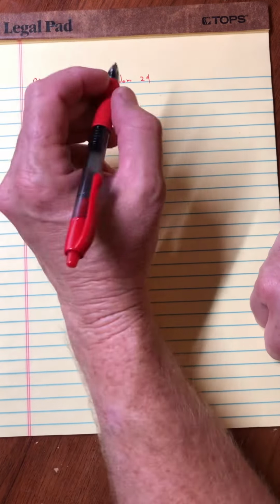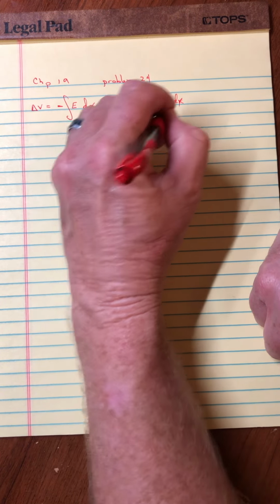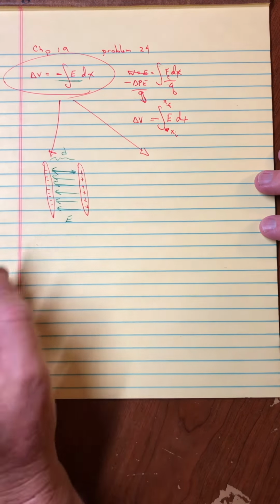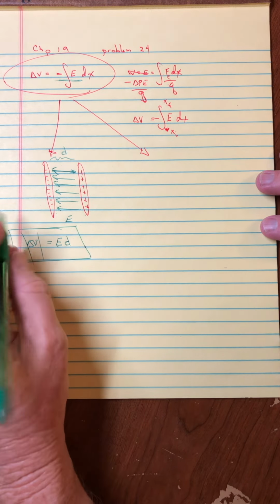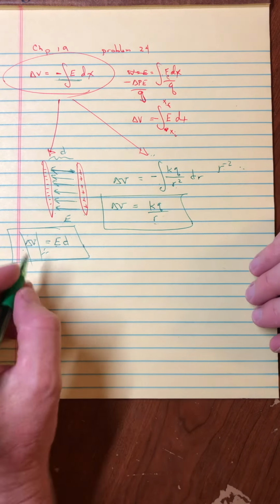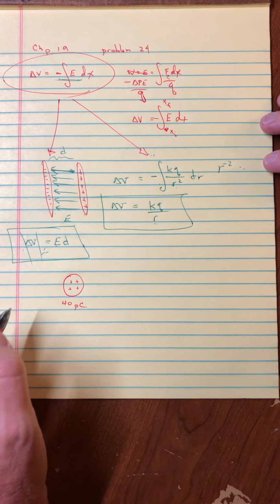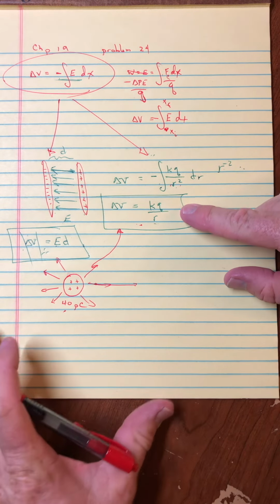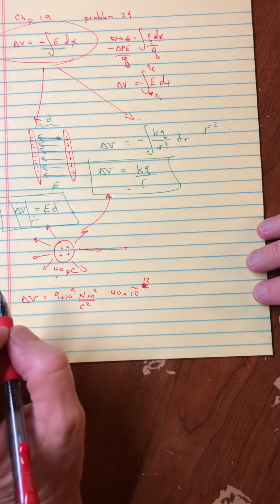Physics 111 chapter 19 problem 24